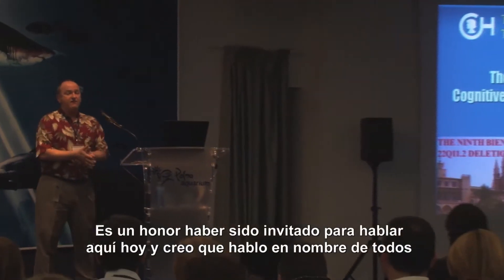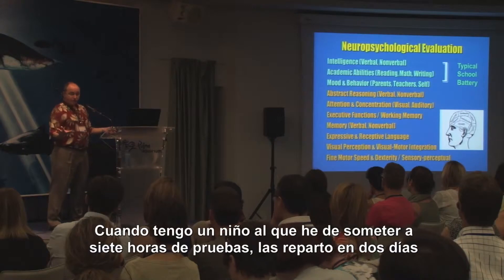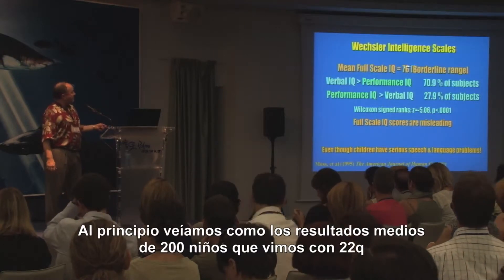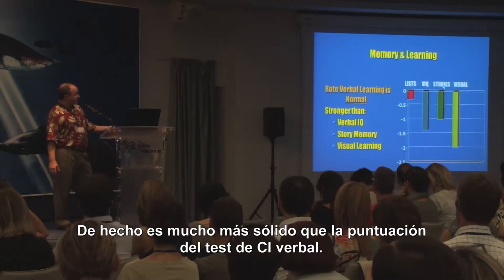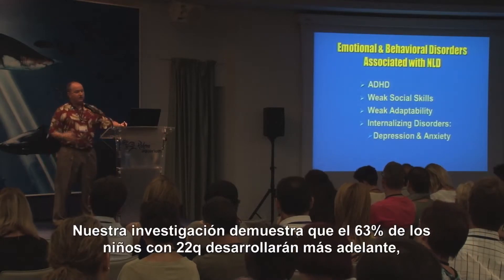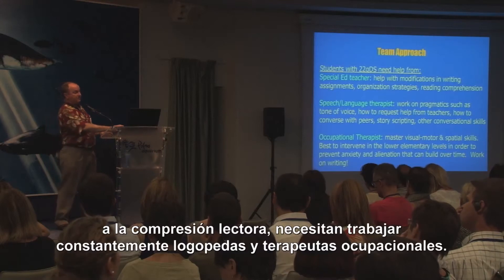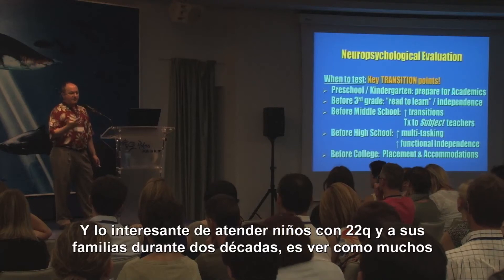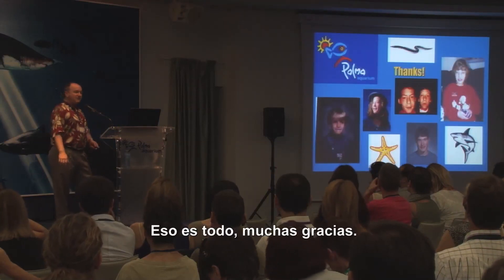Ed Moss, The Chindren´s Hospital of Philadelphia, U.S.A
The 9Th Biennal International 22q11.2 Deletion Syndrome meeting